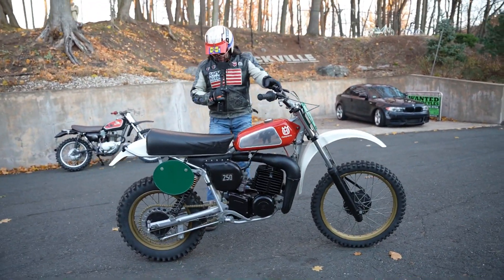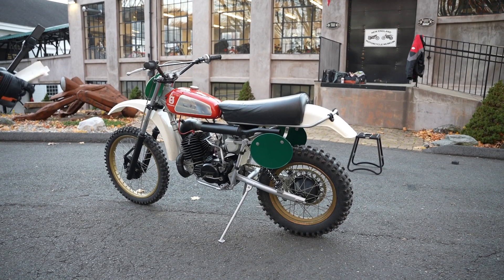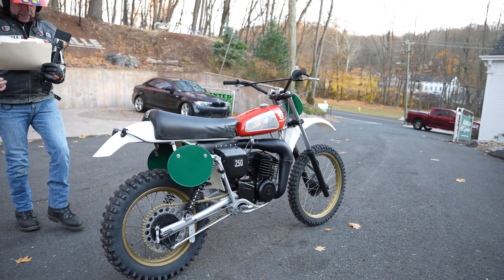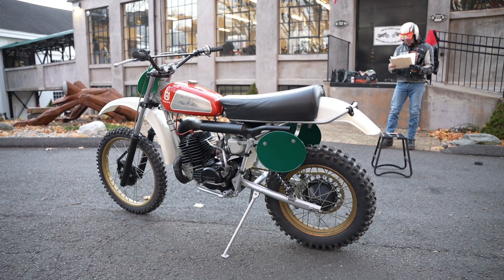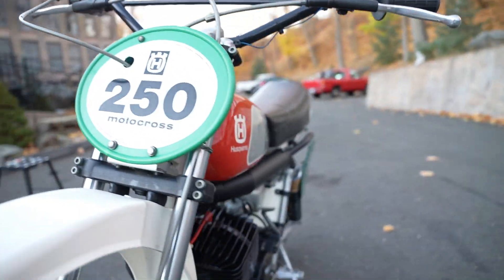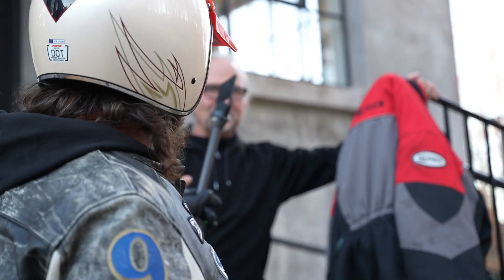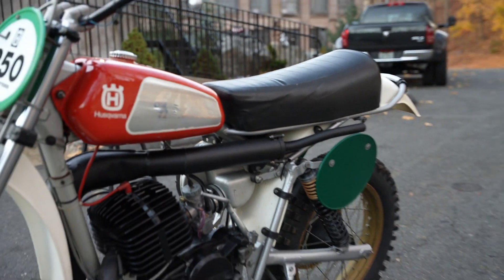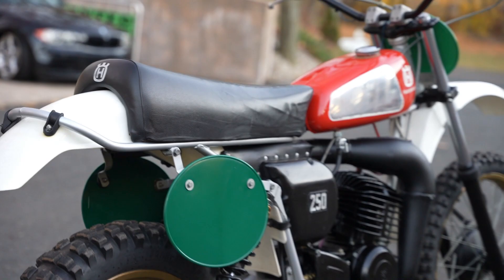IS THIS THE LAST MINT ORIGINAL 1978 Husqvarna CR250? PRISTINE RUNS LIKE NEW! FAST & FUN